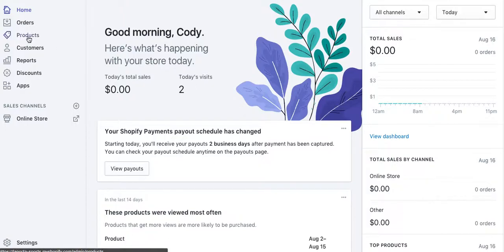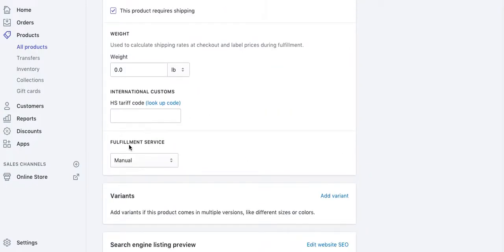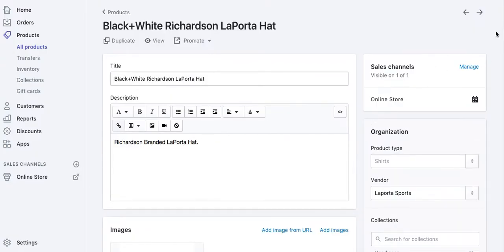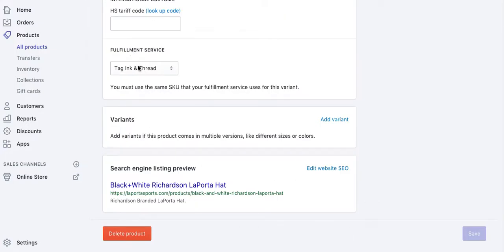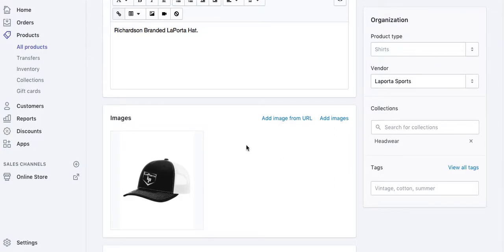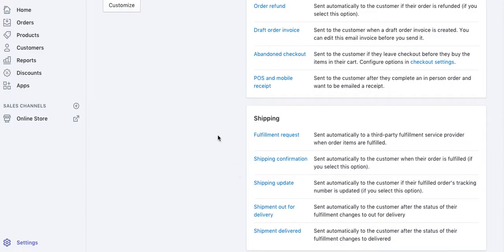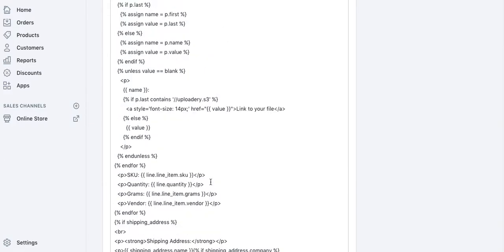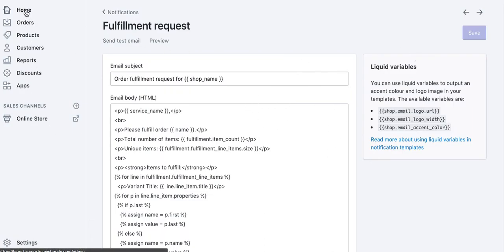How to add Vendor Fulfillment Request to Product in Shopify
Go to your Product, scroll to the bottom, find the Fulfillment Service drop down and choose the correct vendor you want that product to be fulfilled by.

To learn more about Shopify and trick of dropshipping visit Ecommercebrandacademy.com